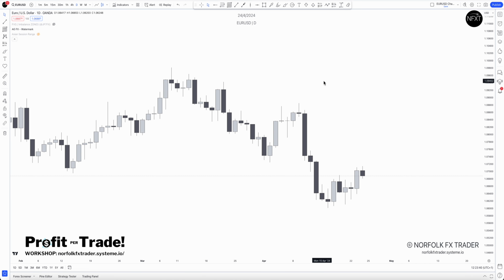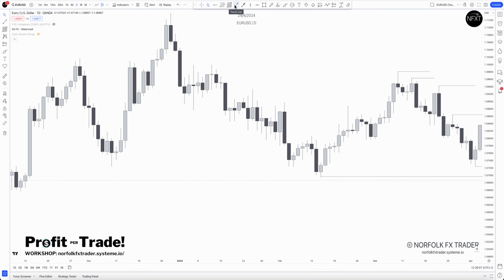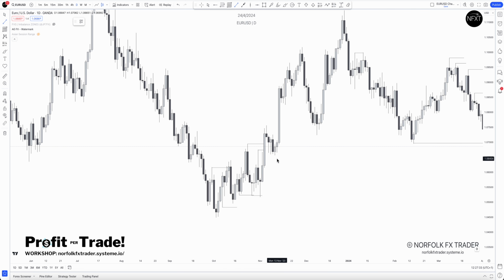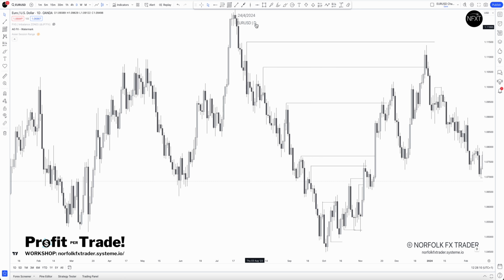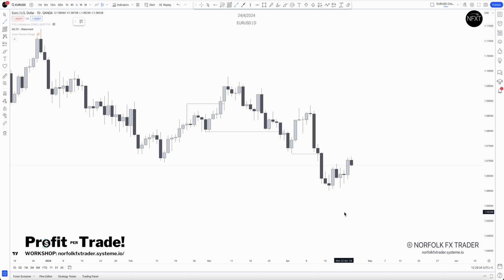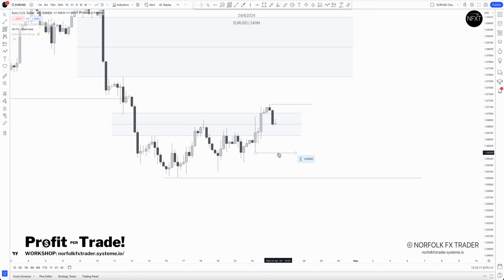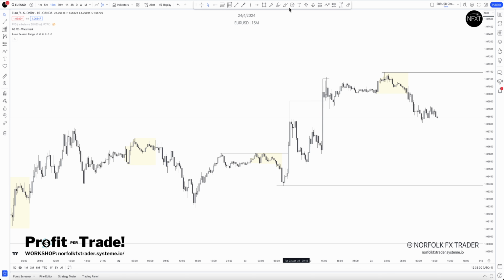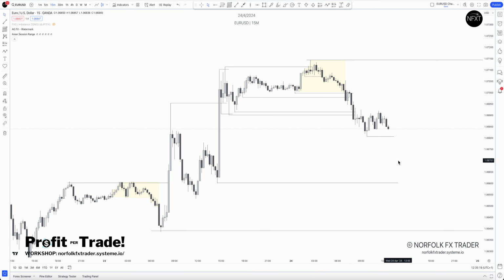How to Identify Liquidity: Your Key to Financial Freedom!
🚀 Master Trading in 90 Days – Start Now!

🚀 Profit From Your Next Trade – Join the Workshop!

Learn how to identify liquidity and unlock the key to your financial freedom with these expert tips!

Jonathan